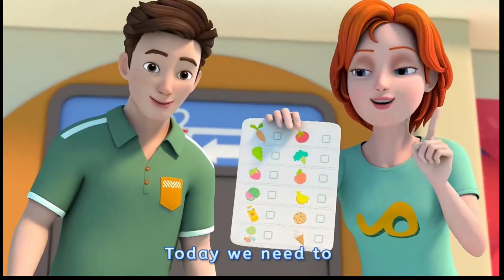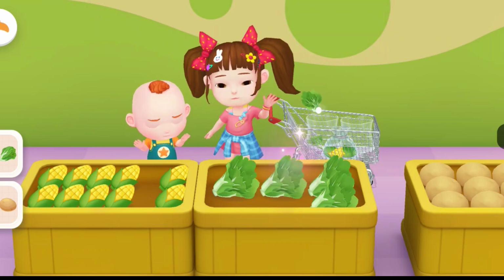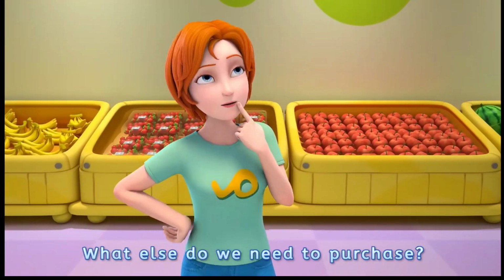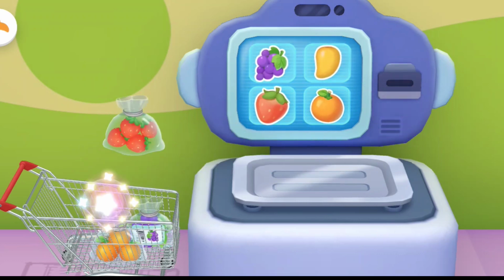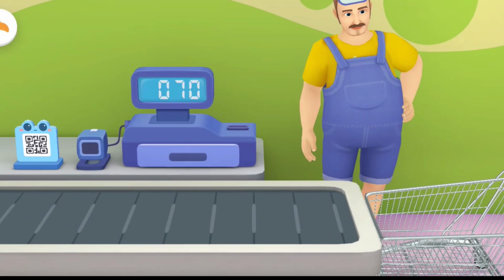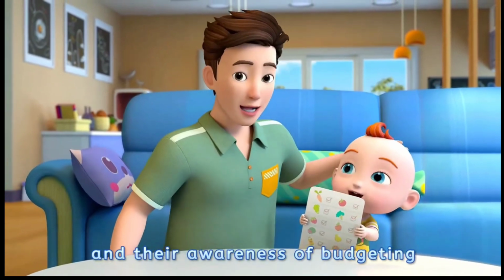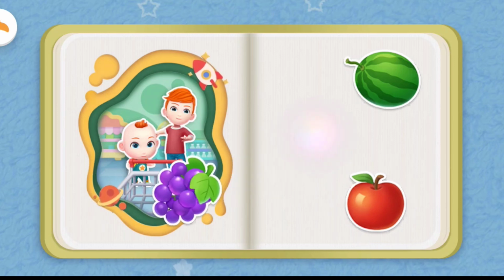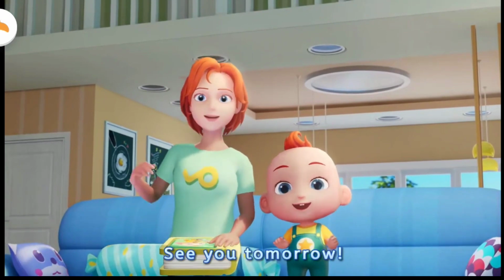Super JoJo My Home 1 Take care of a cute puppy and develop a sense of responsibility | BabyBus Games